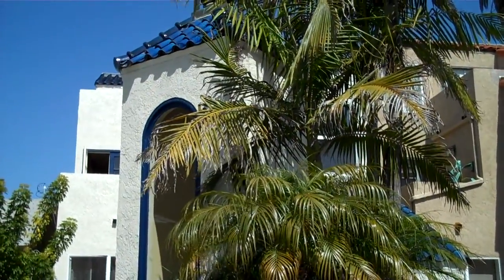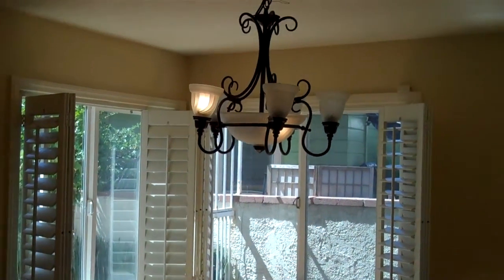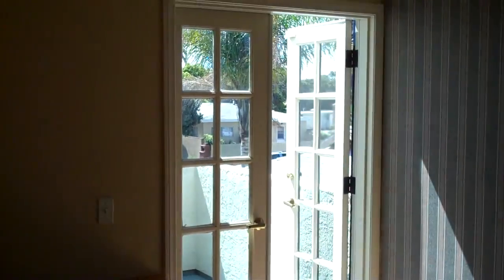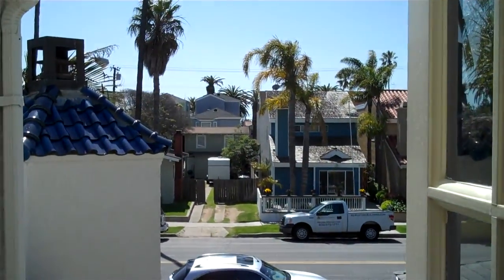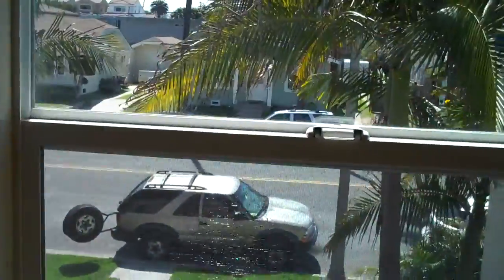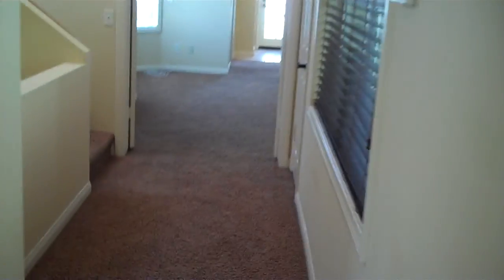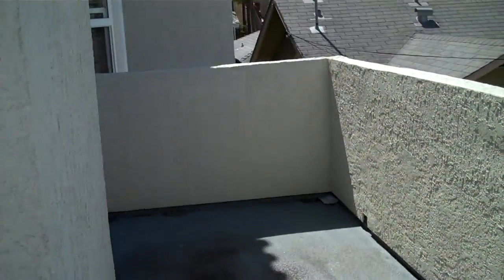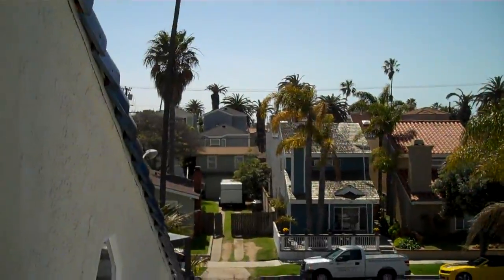509 8th St. Walkthrough.mp4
Walkthrough tour of 509 8th St in Huntington Beach Ca.